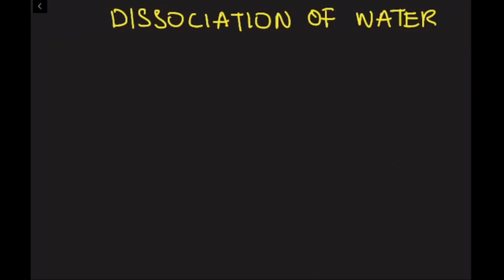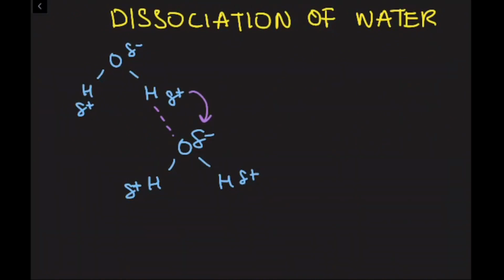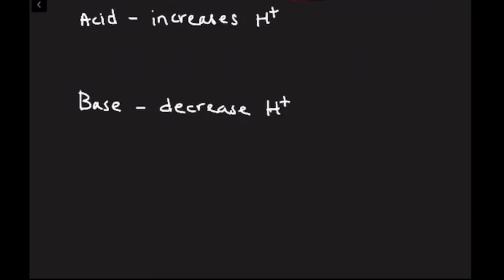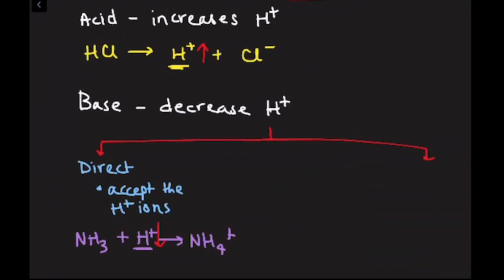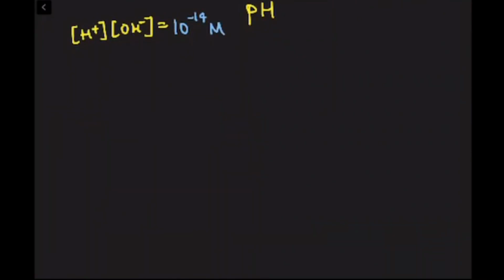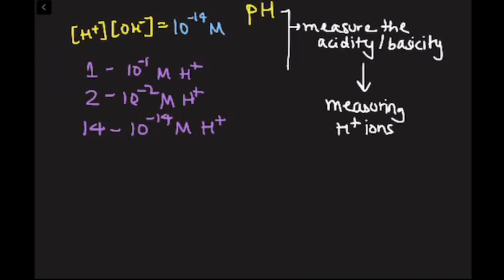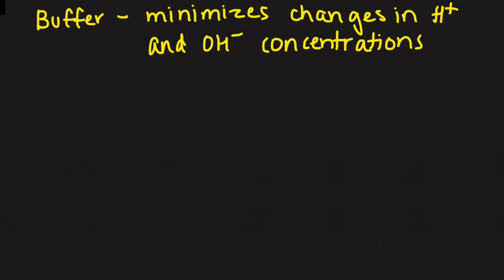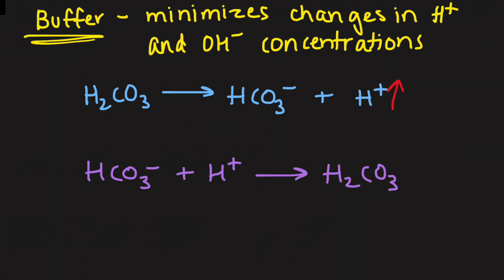The Basics of Acids, Bases, and Buffer Systems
Hey guys! In this video we are going to be learning about:
* water dissociation
* buffer systems

These are topics that are discussed in the first unit of AP Biology

Here is the link to the video where we talk about hydrogen bonding in more detail: